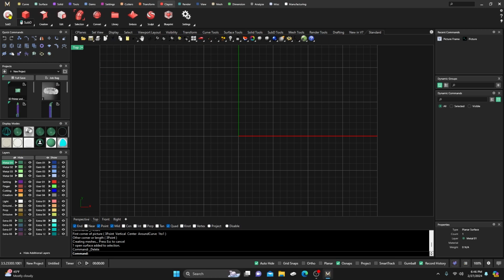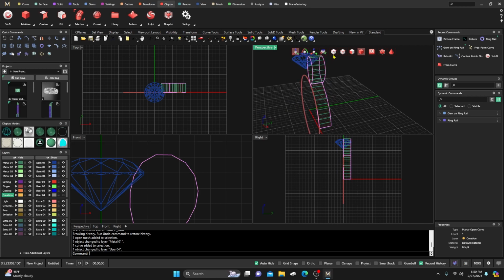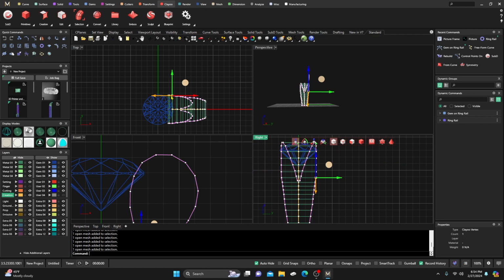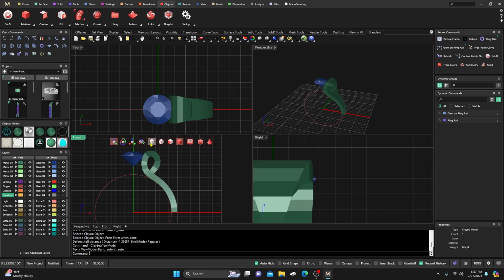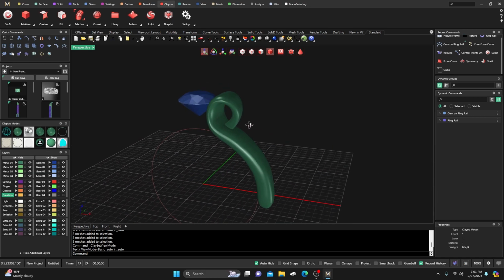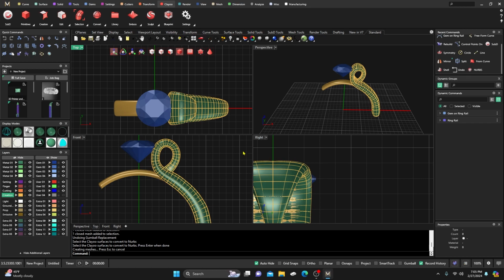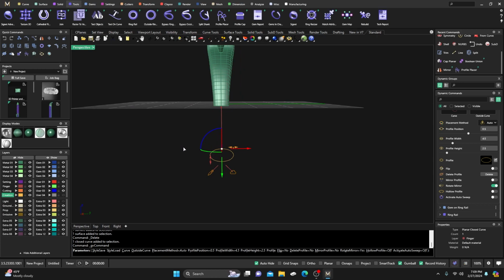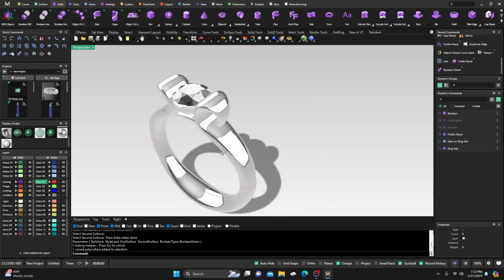MatrixGold Clayoo From LIne Command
Next Live show for Matrix to MatrixGold will be March 12th at 11;00am Central USA time.

In this video we will look at the Matrix Clayoo command From Line and design a simple ring using this command. I hope you find the content useful and helpful in your design process. Thank you very much for all your time and your support. Much appreciated.

if you are just starting out in 3D printing, I would recommend going with one of these printers at a low cost and get familiar with the printing and adding supports and then maybe level up to a faster and higher priced printer. Keep your cost low to start until you become familiar with everything that 3D printing has to offer.

Check out the links below for some equipment, 3D printers and other items that might interest you.

Facebook Group help: Users helping Users